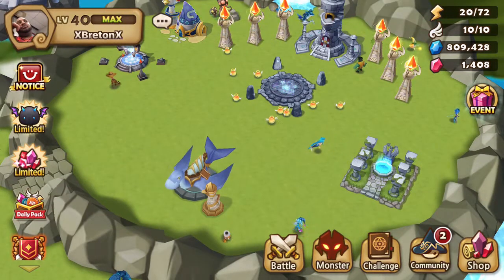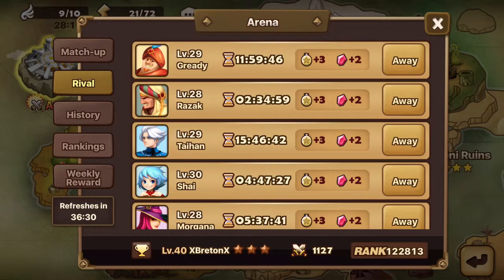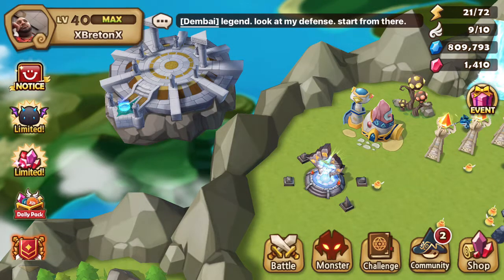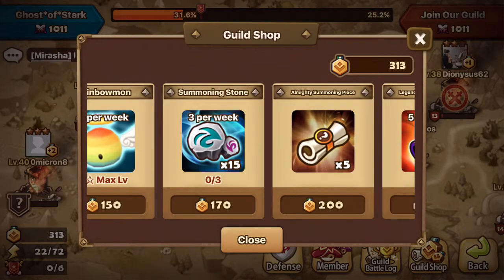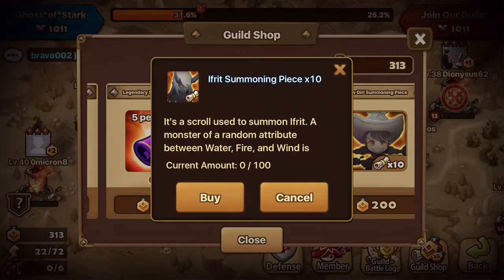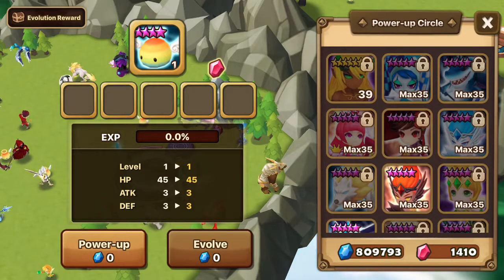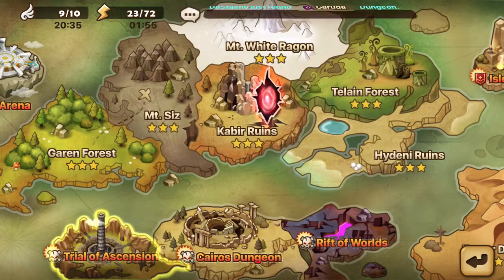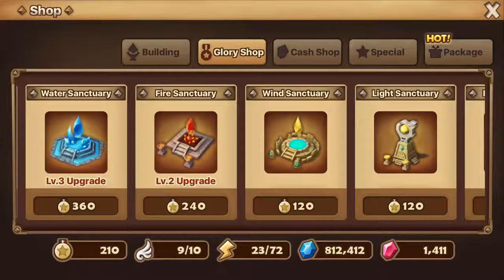Beginners Pt 2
Pt2 Beginners tips for Summoners war